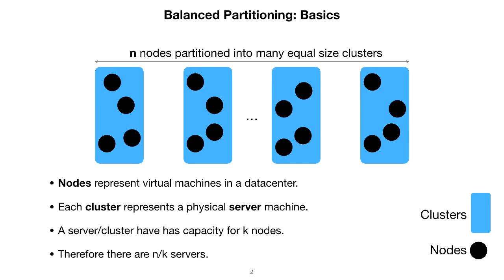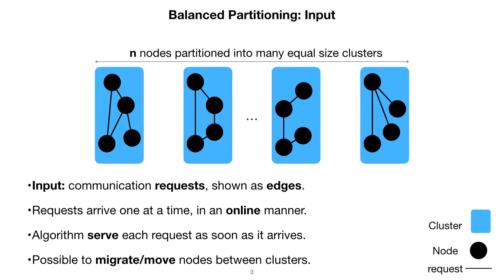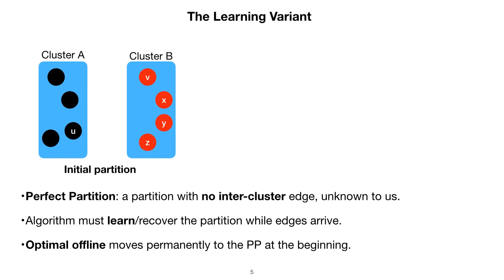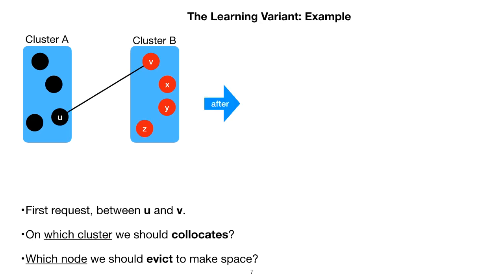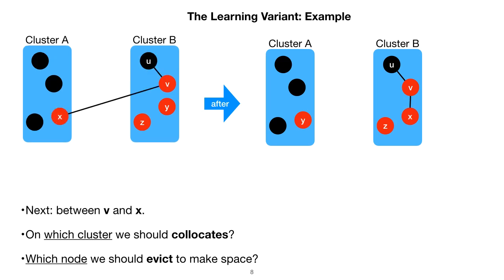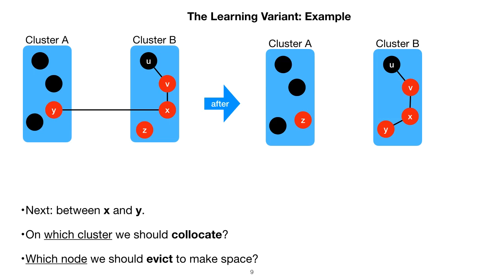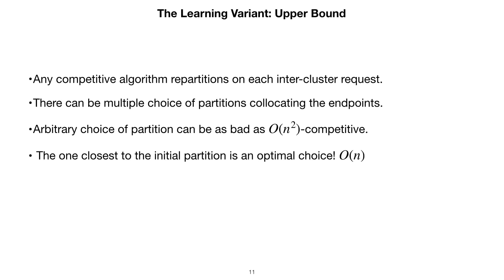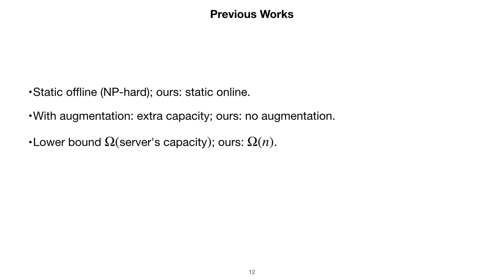Brief Announcement: Deterministic Lower Bound for Dynamic Balanced Graph Partitioning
PODC-2020 brief announcement by Pacut, Maciej; Parham, Mahmoud; Schmid, Stefan